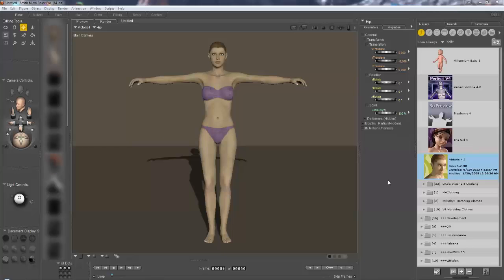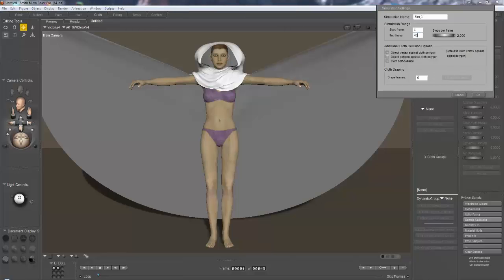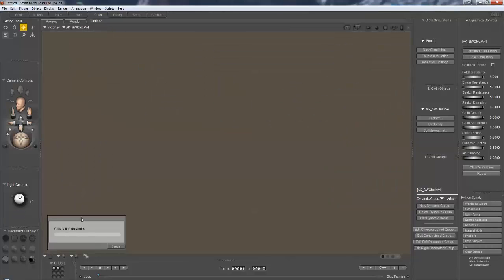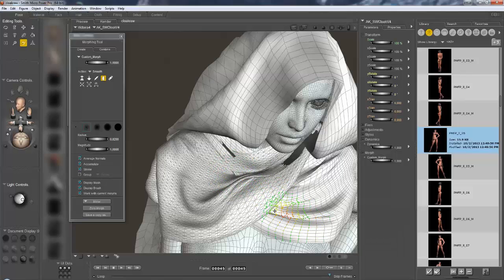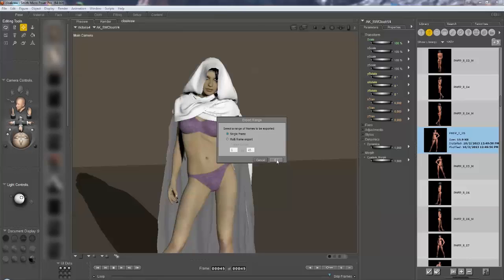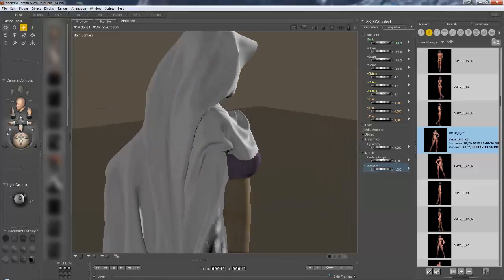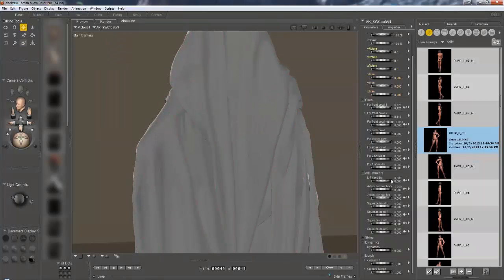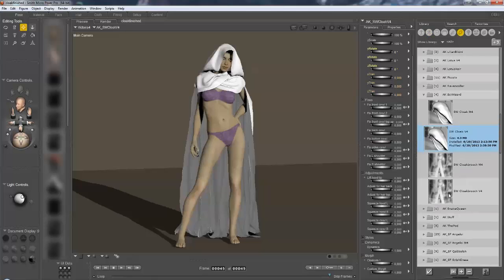Video Tutorial for the dynamic SciWizard cloak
On the example of the cloak for Victoria 4 (same procedure works on Michael 4's cloak) I will show how to turn the prop cloak into a dynamic one. I will use several stages of working with the morph brush tool and the built-in fix and adjustment morphs.

You can also take a look at this short tutorial about another dynamic prop I made, the LinkGear cape:
This video shows a few more advanced tricks to postwork a simulated prop.